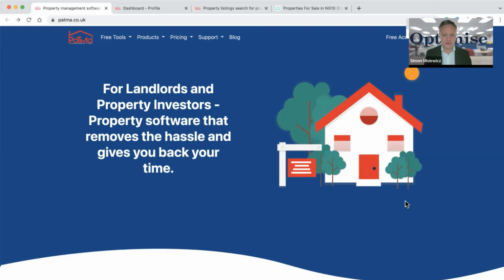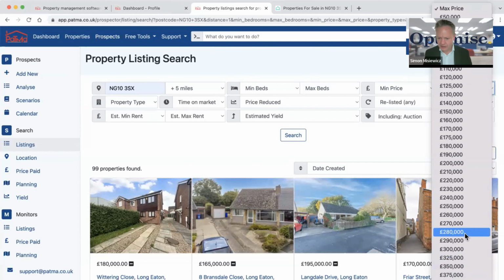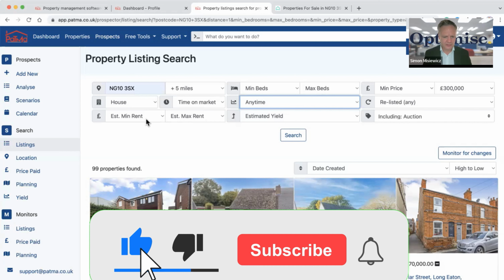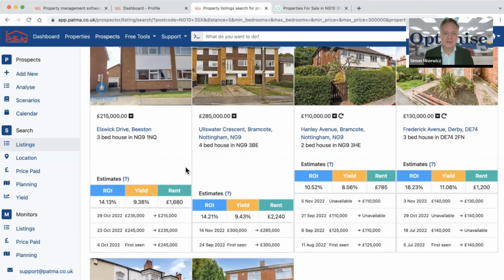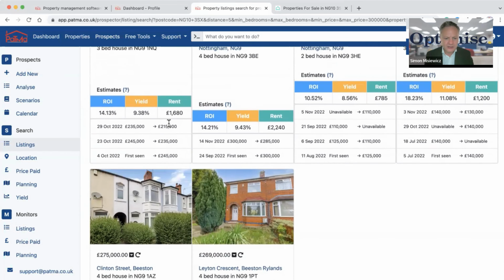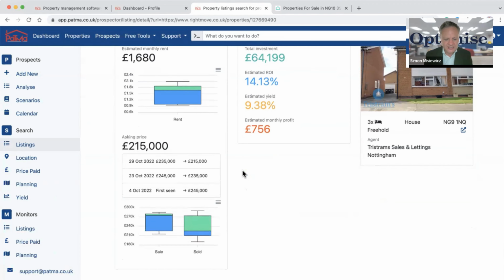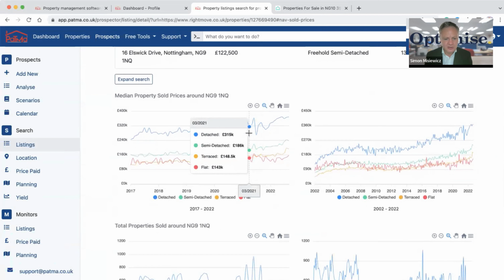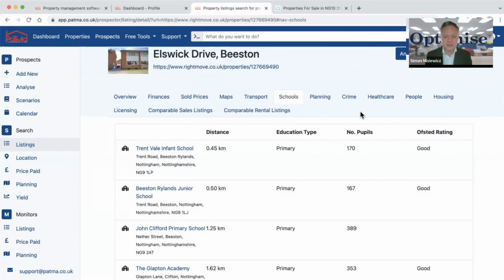Best rental yields in the UK using Rightmove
Where is the best place in the United Kingdom (UK) to purchase buy to let property investments?

If you are looking for a new property tax specialist please

 - Where is the best place to purchase UK buy to let properties
 - What is the best yield
 - How to find the best property rental yield on Rightmove